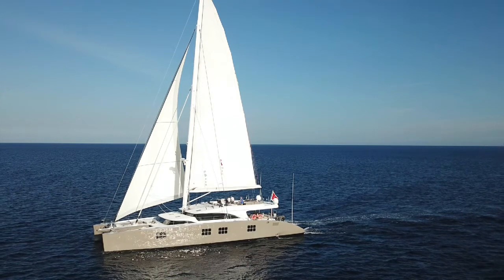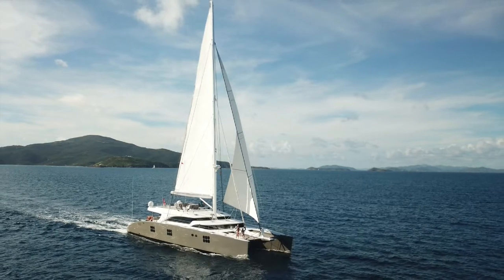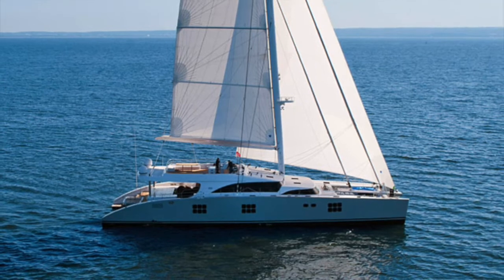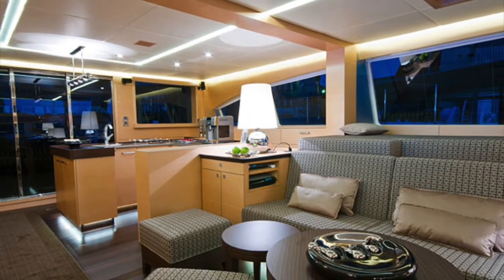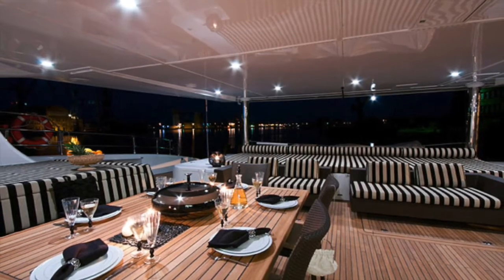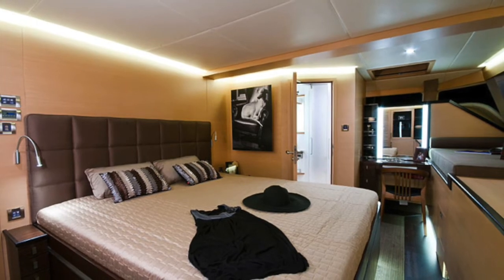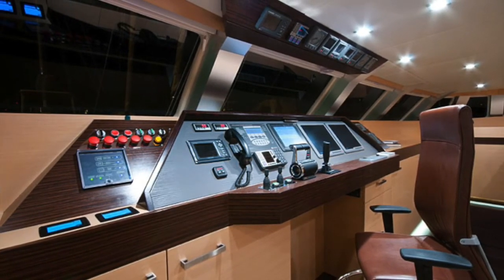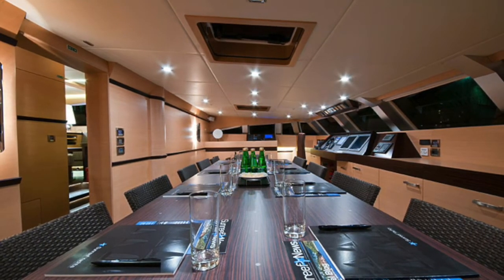Sailing Catamaran Ipharra 31M for sale with Tim Quinlan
The Sunreef 102 IPHARRA was launched as a charter superyacht in April 2010. Designed to
comfortably accommodate up to 12 guests during charter trips, the spacious hulls have very large
fuel tanks and storage for long range cruising on open waters. As for her look, she is streamlined and
features 4 sets of hull windows on each hull.
A unique yacht that allows an Owner to use her privately or as a charter yacht to offset running
costs. Hugely stable at sea and at anchor, IPHARRA offers the best of both worlds.